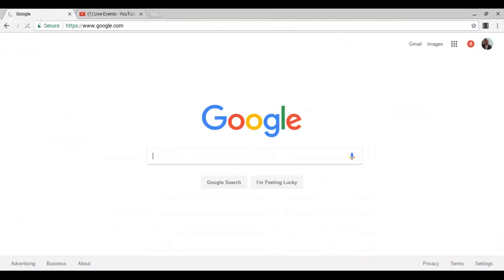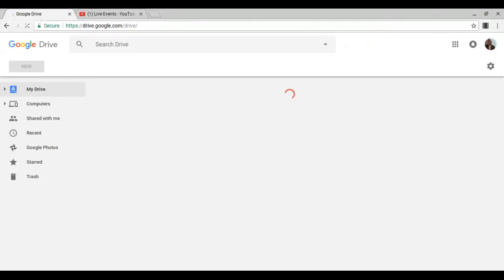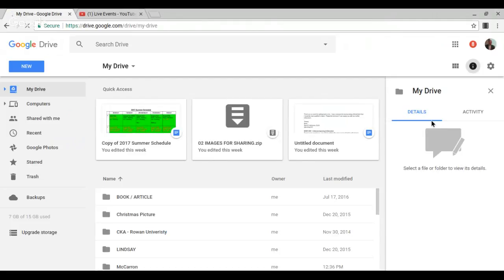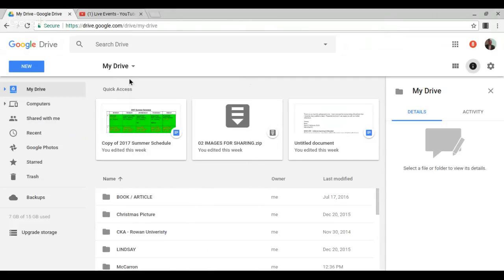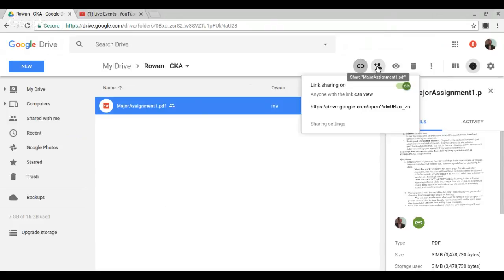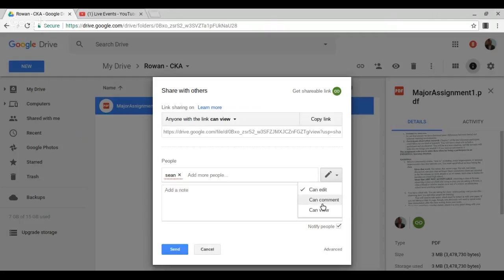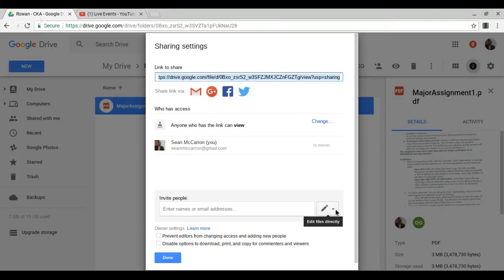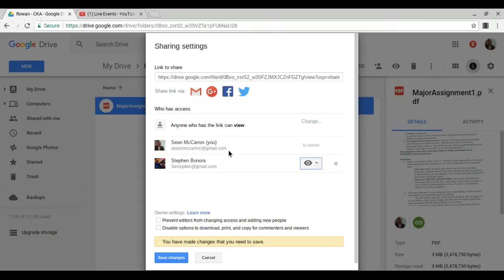Google Drive - Part 1